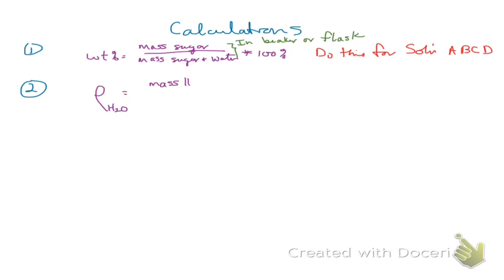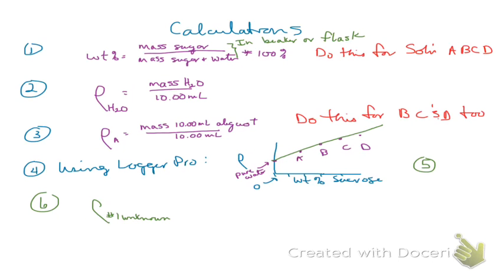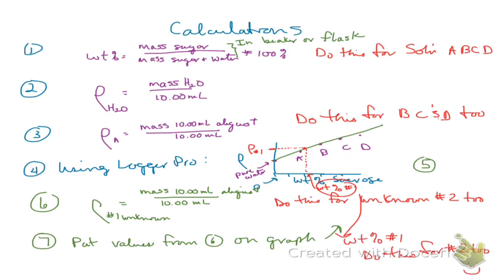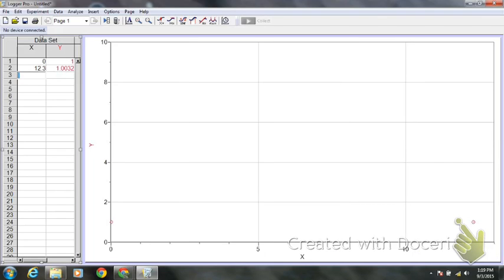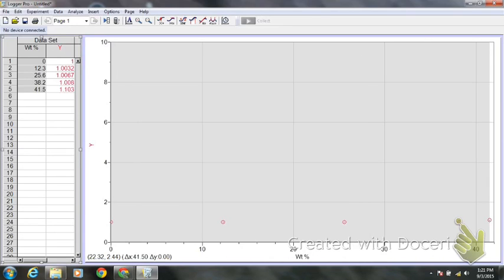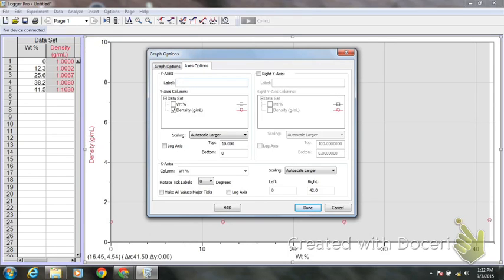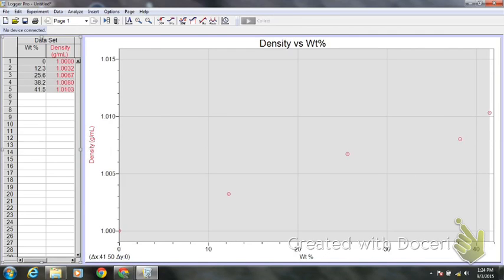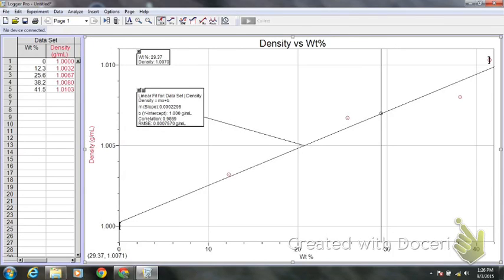CHM165 Sucrose Prelab Logger Pro